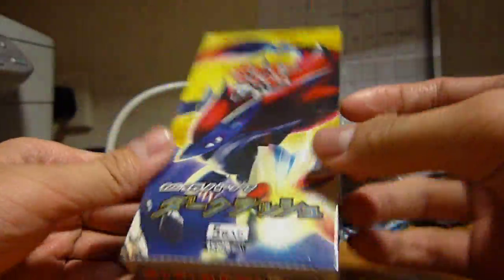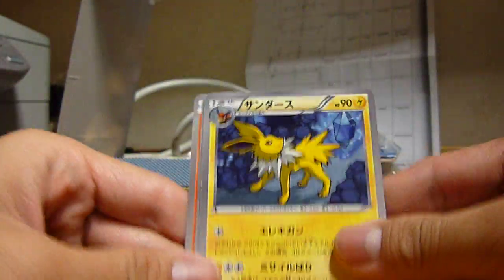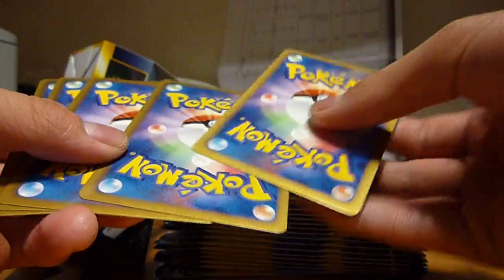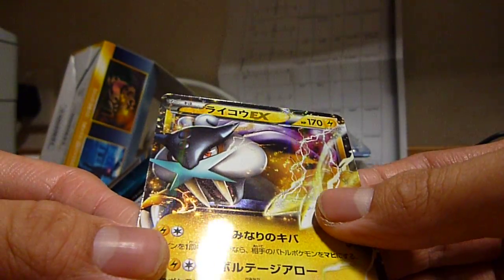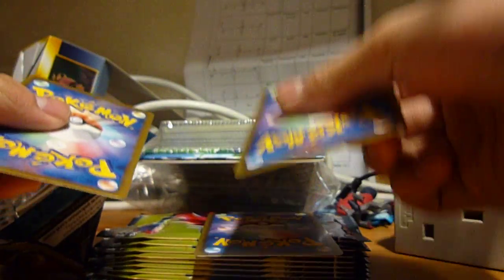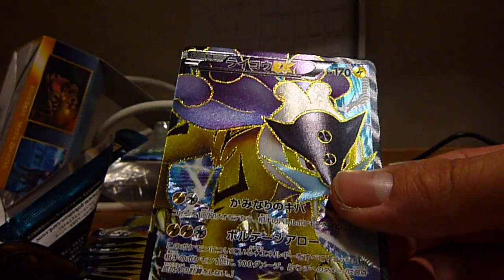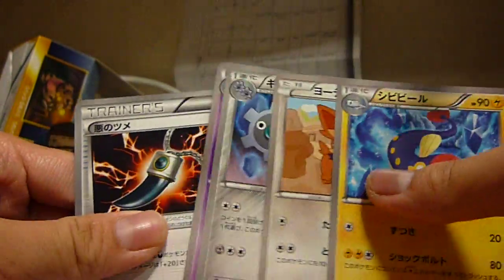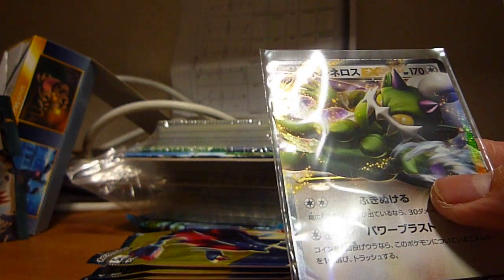Dark Rush Opening Box 2 (SR Pull)